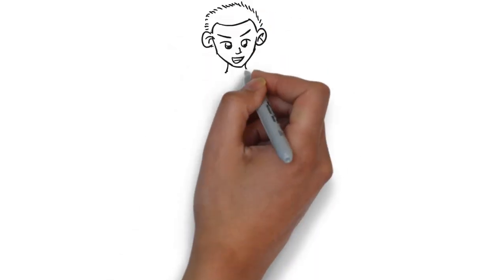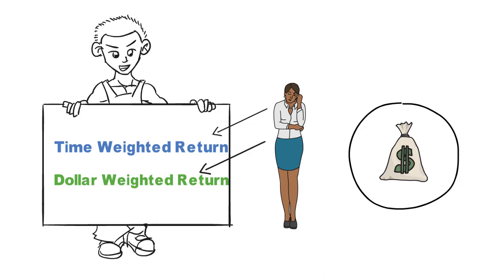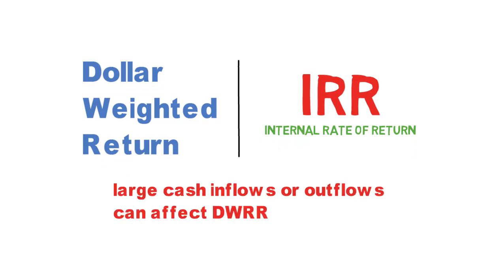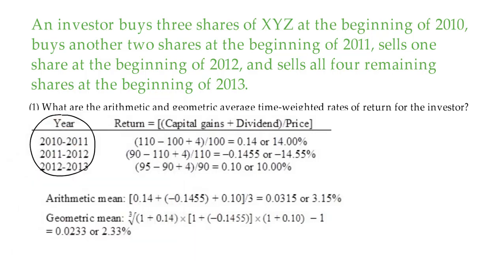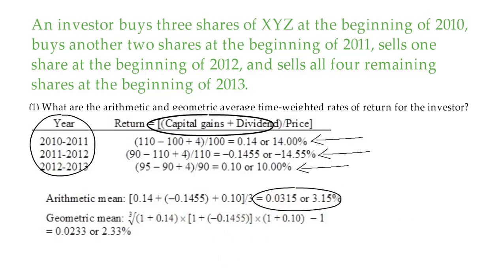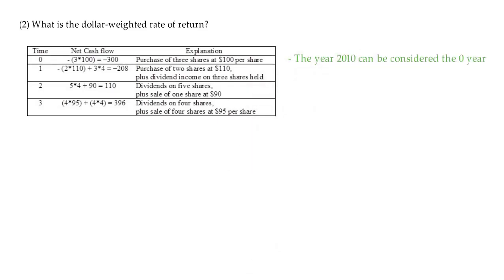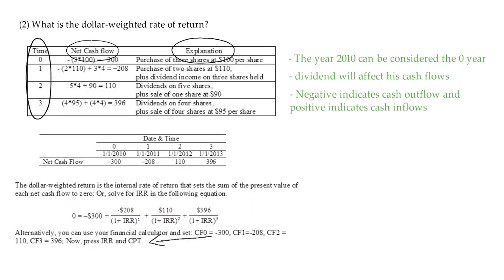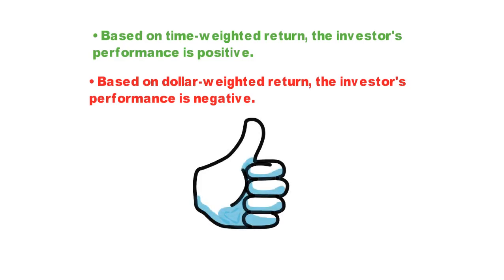Time Weighted Return and Money Weighted Return Calculation | CFA Level 1 Examination | FIN-Ed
In this video, I am going to talk about time-weighted and dollar-weighted returns. With a simple numeric example, I will also show how you can calculate and interpret these returns.